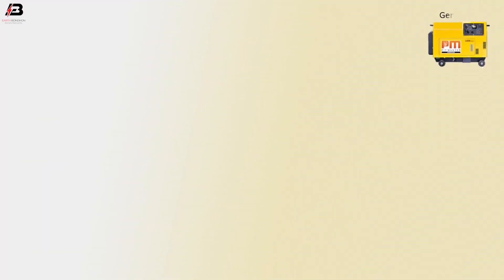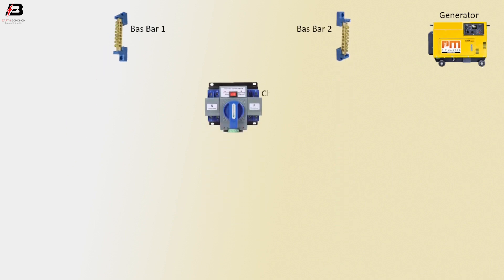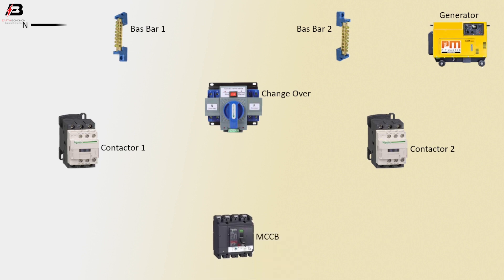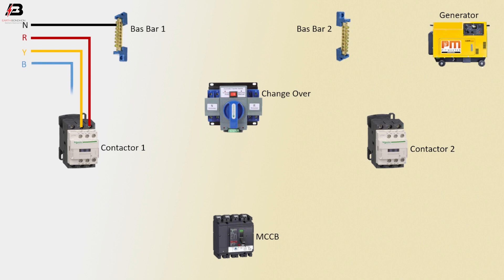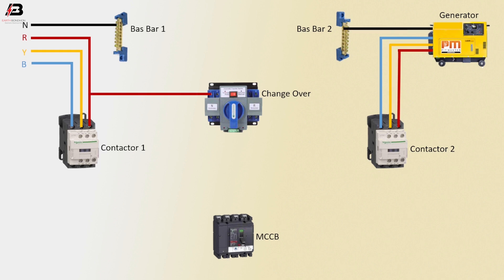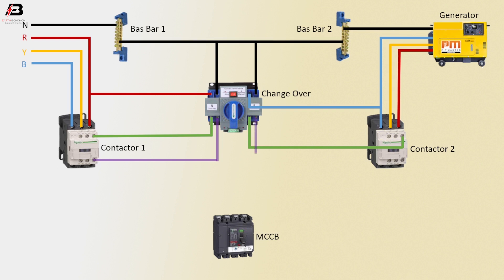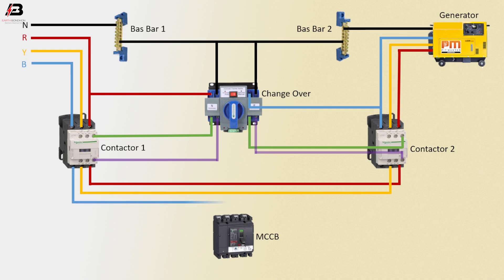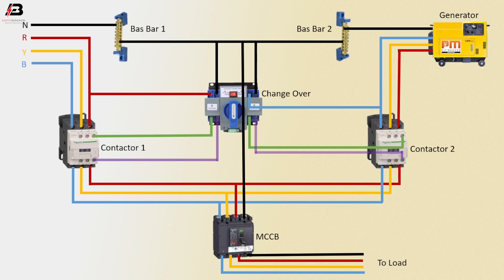How to make 3 Phase ATS Circuit Wiring Diagram | automatic transfer switch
This video shows a 3 Phase ATS Circuit Wiring Diagram. an automatic transfer switch 3-phase system (ATS) is a device that automatically transfers a power supply from its primary source to a backup source when it senses a failure or outage in the primary source line.